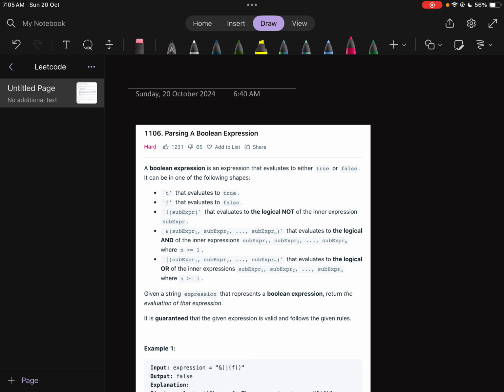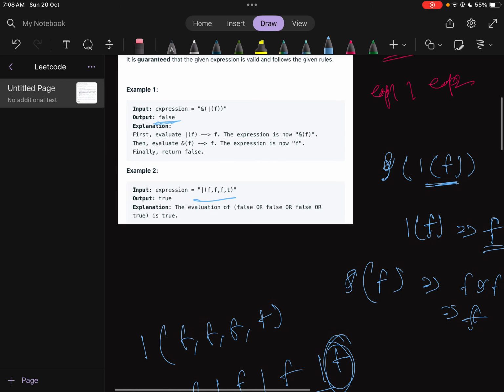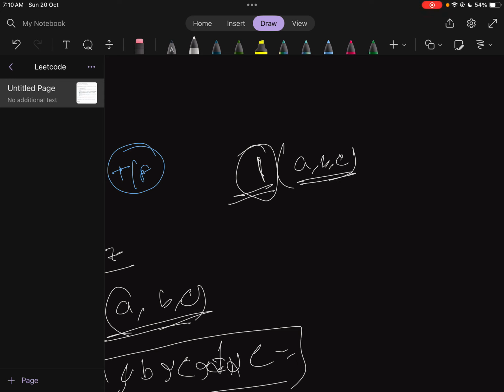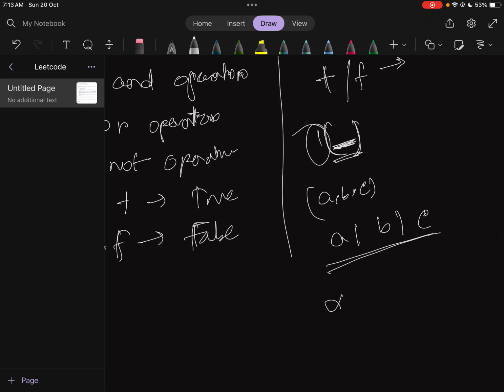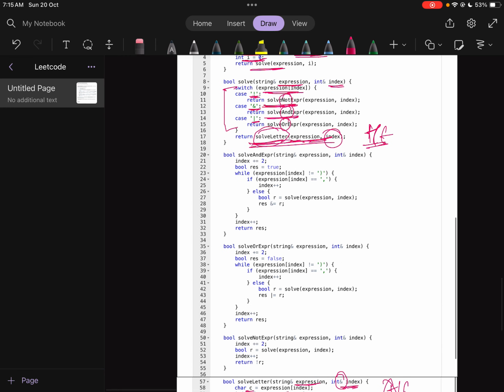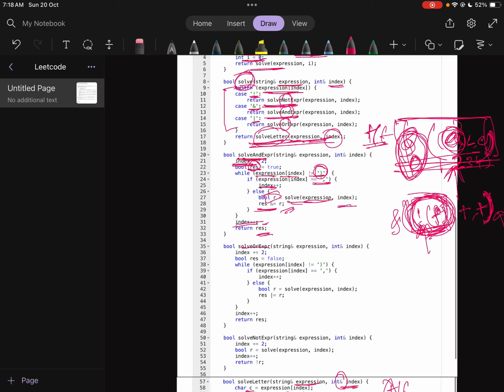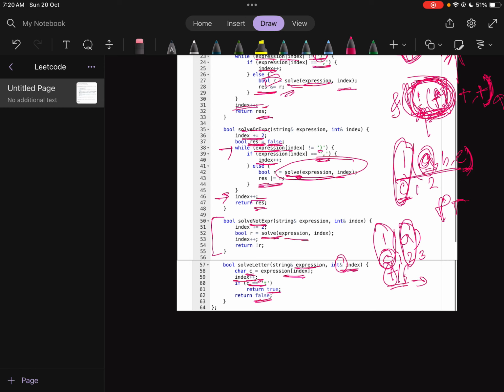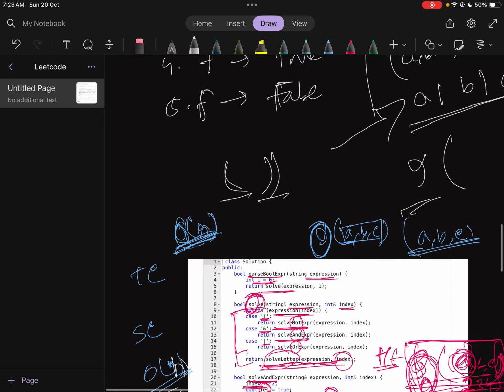1106. Parsing A Boolean Expression l Recursion l LeetCode l Hard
Title: Parsing Boolean Expressions | LeetCode 1106 Solution Explained

Description:

In this video, we’ll walk you through a comprehensive solution for LeetCode Problem 1106: Parsing a Boolean Expression. This problem involves evaluating boolean expressions with operators like NOT (!), AND (&), and OR (|), alongside boolean values ('t' for True and 'f' for False).

What you’ll learn in this video:

 • Approach and Thought Process: How to recursively parse the expression and break it into smaller sub-expressions.
 • Handling Nested Expressions: Learn how to tackle deeply nested logical operations in a structured way.
 • Operator Evaluation: Explanation on how to handle the !, &, and | operators efficiently.
 • Base Case Evaluation: We will cover how to handle the boolean literals 't' and 'f'.

Key Points:

 • Recursive decomposition to handle expressions of arbitrary complexity.
 • Efficient navigation through parentheses and commas in the expression.
 • Edge cases and how to handle malformed or tricky expressions.

If you’re preparing for coding interviews or just curious about how to approach boolean parsing problems, this video will give you a solid foundation.

Make sure to watch till the end for a complete code walkthrough and an in-depth explanation of the logic behind the solution.

🧠 Space Complexity: O(n) (due to recursion)